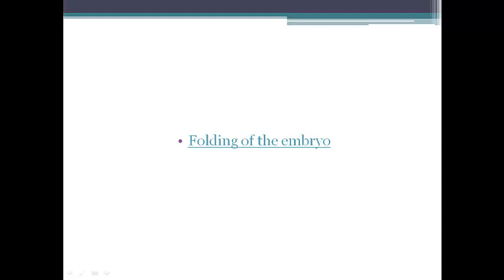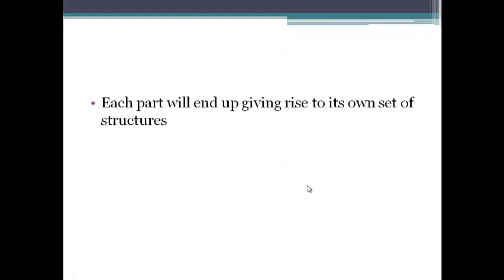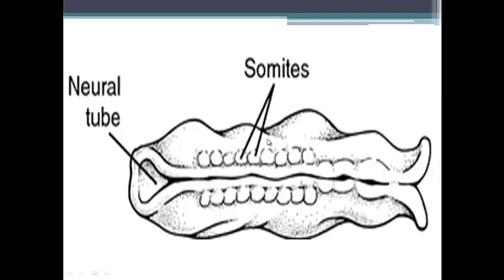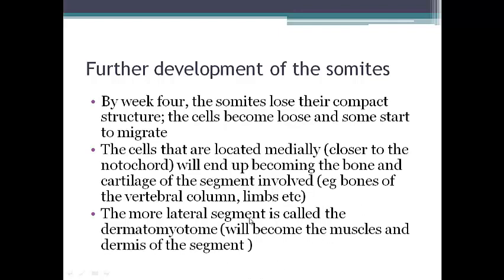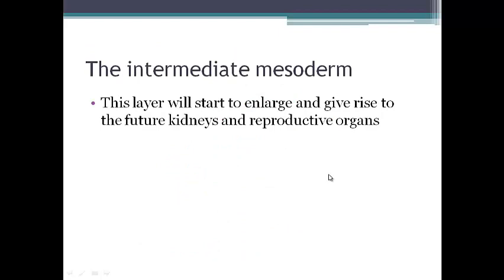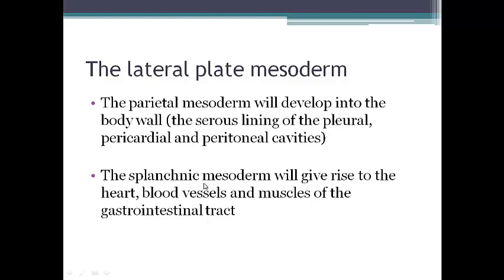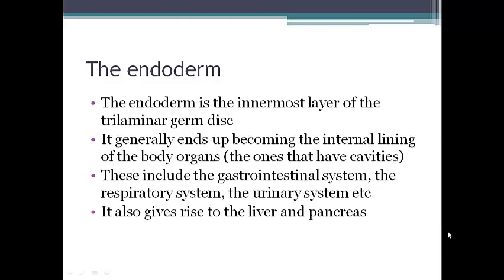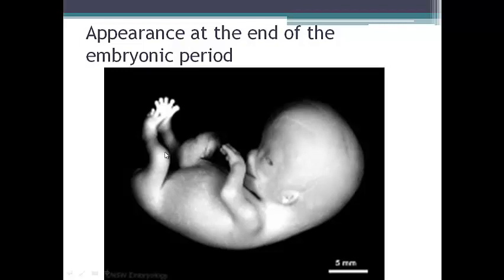Embryonic Period (Part 2)